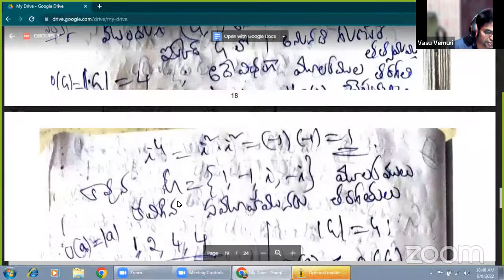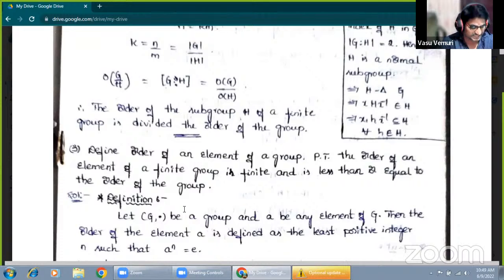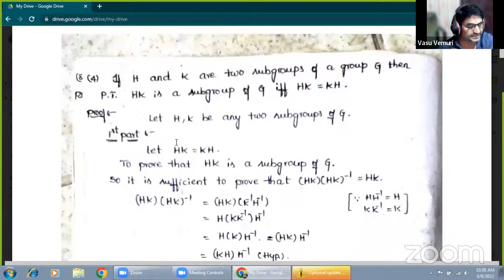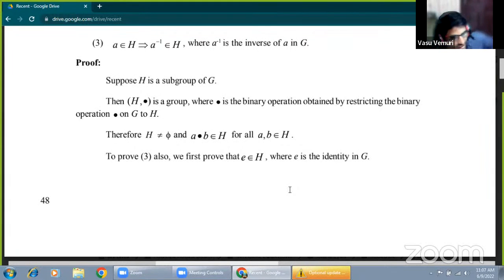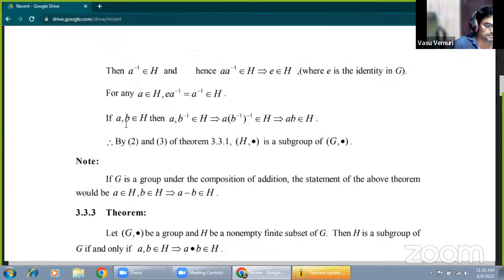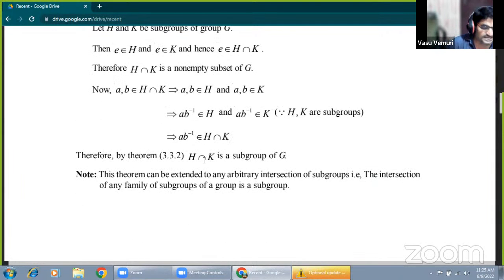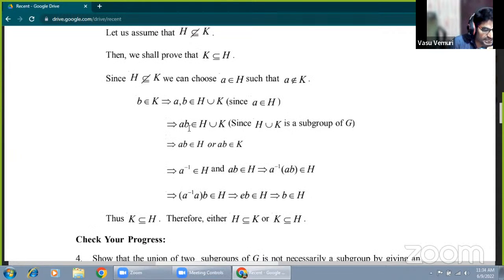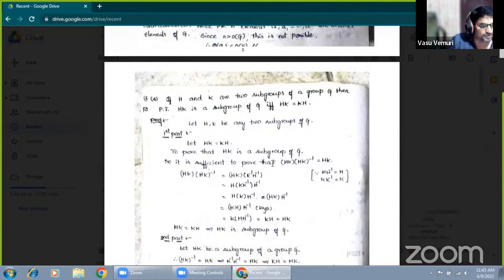UG 4th Semester Mathematics (English Medium)